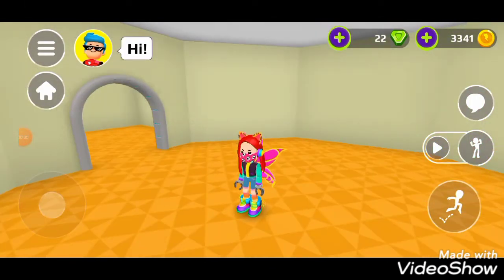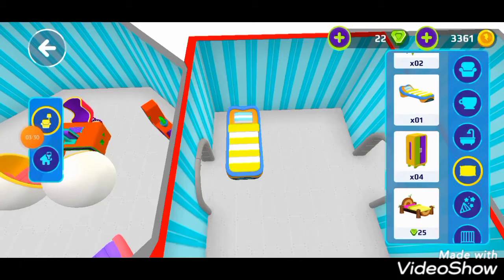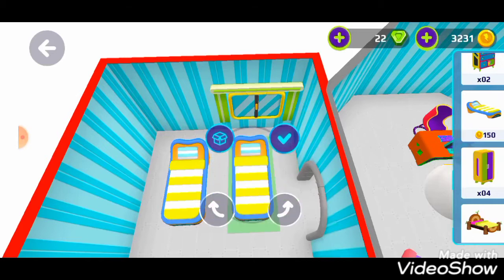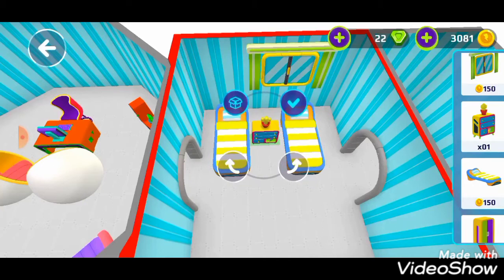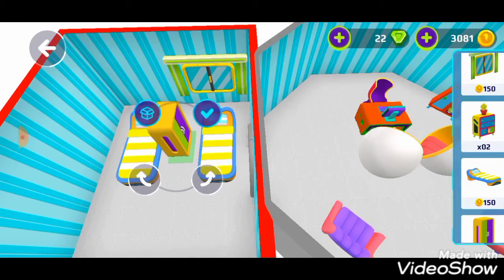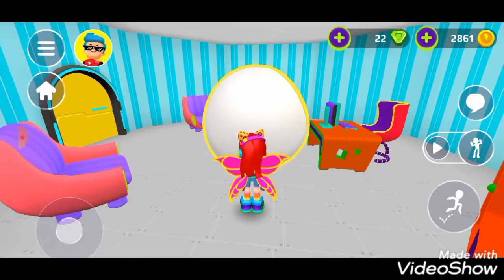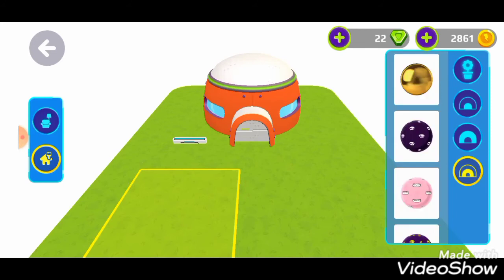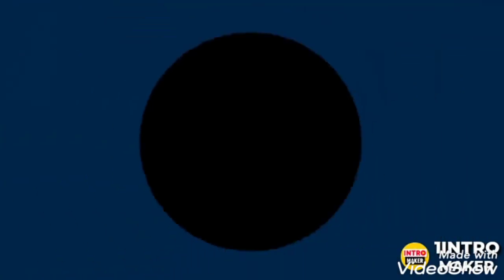Making the hospital in PKXD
PKXD android

You are welkome to put like 👍👍👍